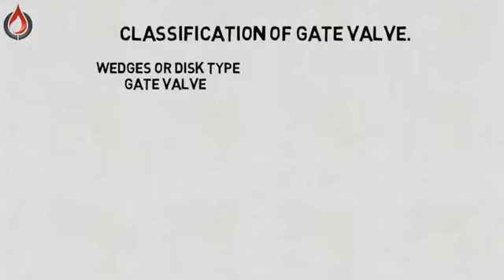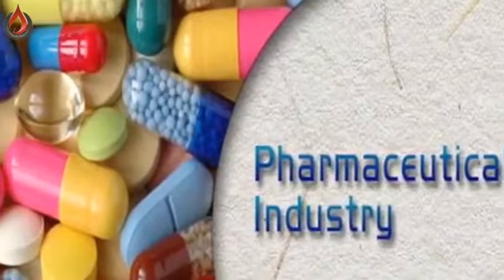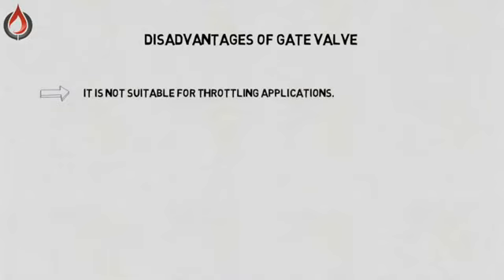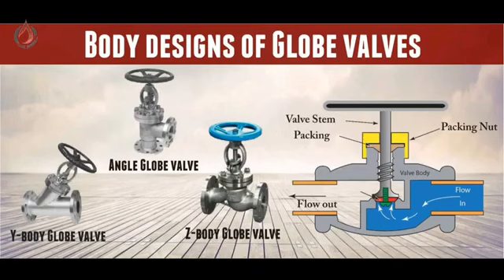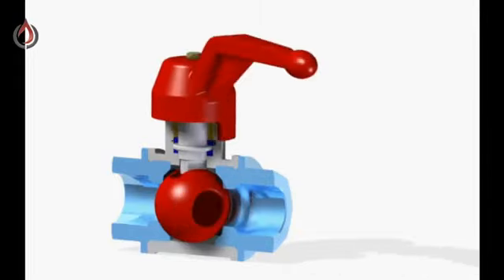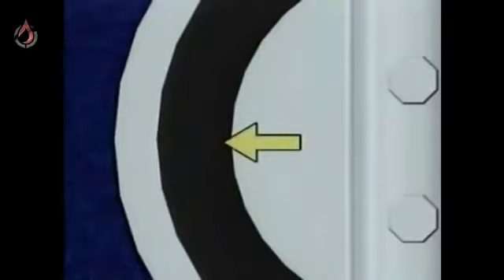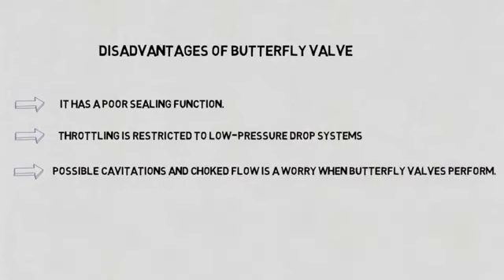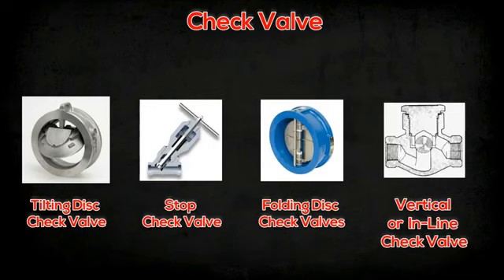أنواع الصمامات وآلية عملها (براد مواسير) Type of valves. Pipefitter